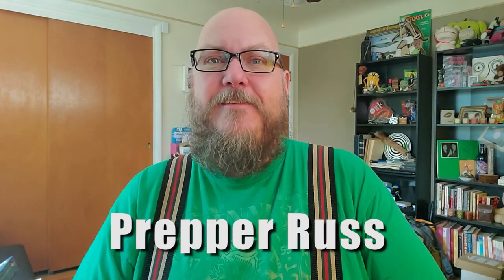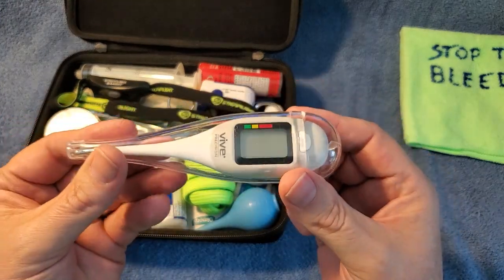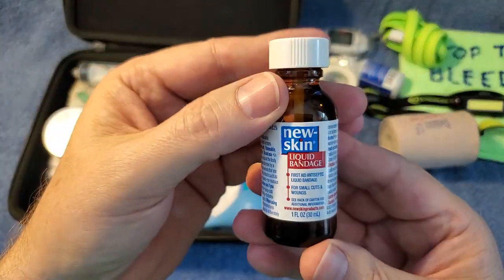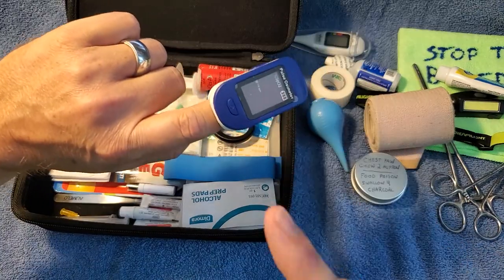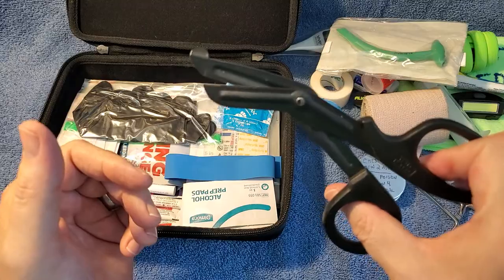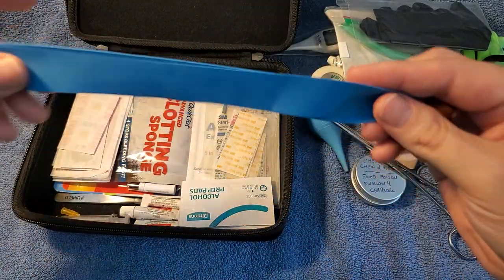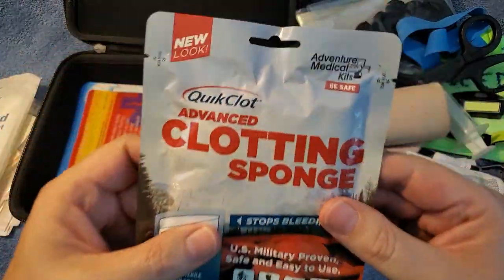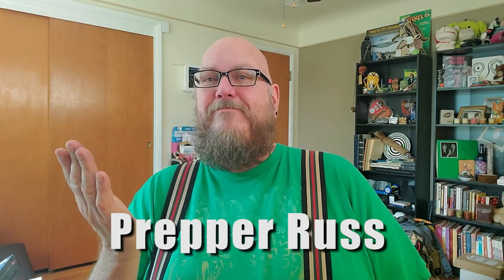EDC First Aid Kit & Trauma Kit | Prepper Russ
Those pre-made first aid kits are seriously lacking in proper gear to handle trauma issues, plus they're really expensive for the stuff you actually get. My Prepper Russ first aid kit covers a lot in a little package.

Fingertip Pulse Monitor
Israeli Bandage
Clotting Gauze
Hydration Salts
Nasopharyngeal Airway Tube
Wound Seal
First Aid Manual
Eye Wash
EMT Scissors
Nitrile Gloves
Iodine Swabs
Sutures w/Needle
ABD Pad
Burn Pads